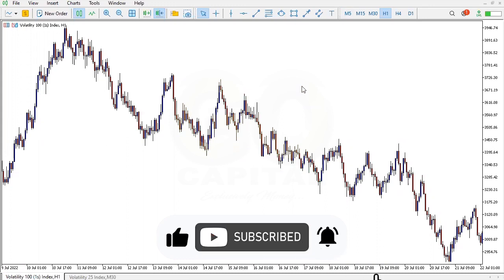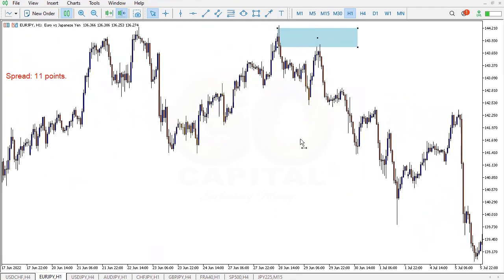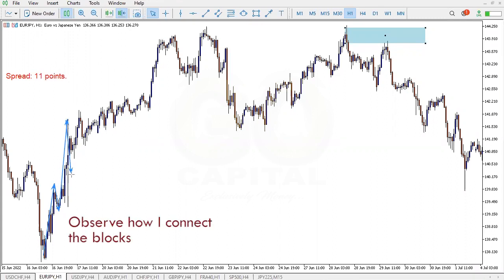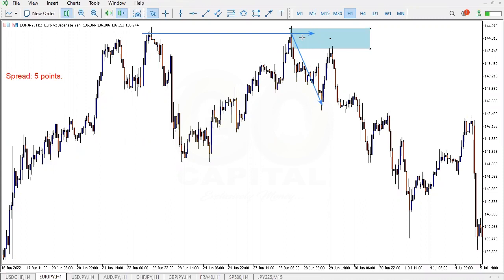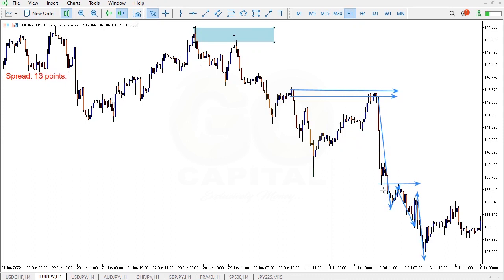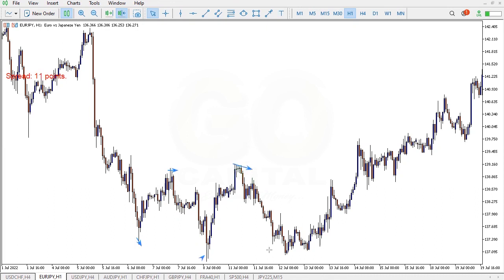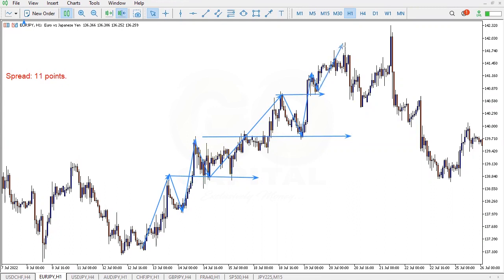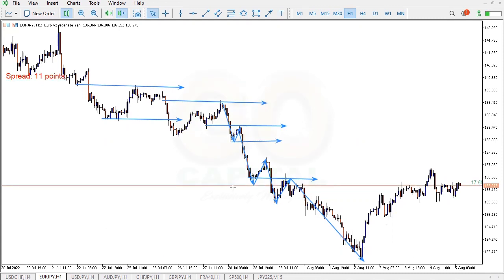Crash 500 Index Strategy | Price Pathway Strategy Part 1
GO Capital FX reveals what constitutes a trend, and how to join a trend in forex trading.

How is trend trading properly done?
How does one recognize the beginning and end of a trend in forex?
How to trade a trend with pure price action.
How to use the price pathway strategy to trade trends.